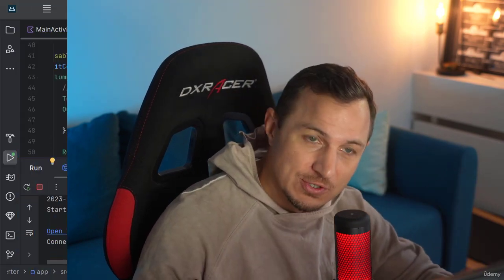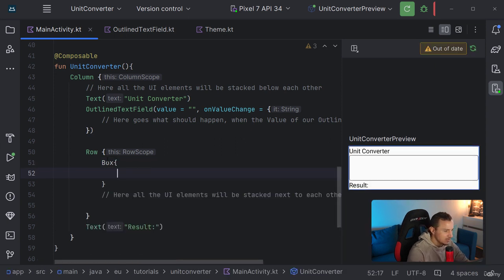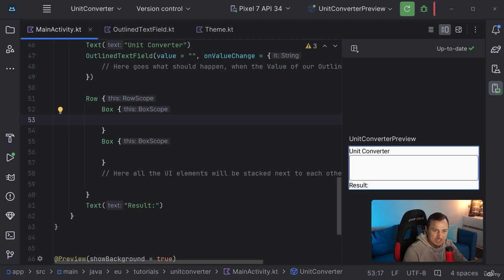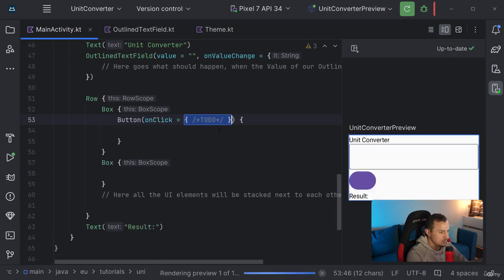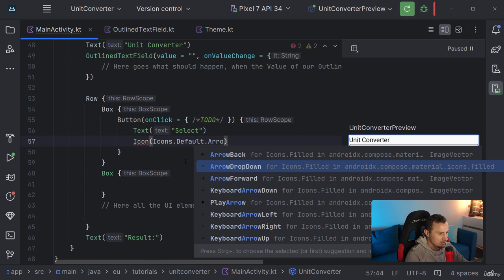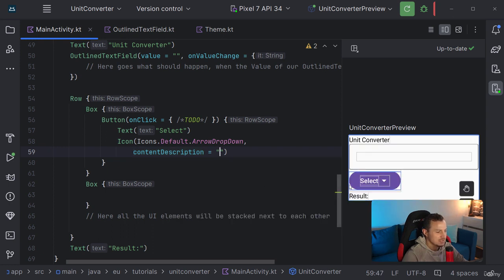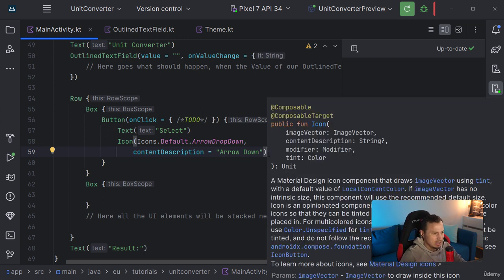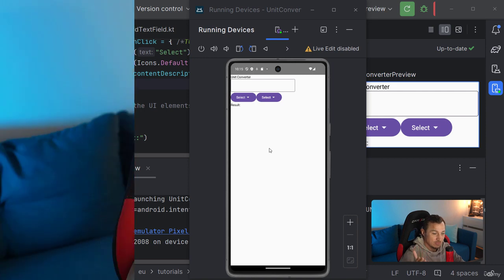73 - Box, Icons and DropDownMenus